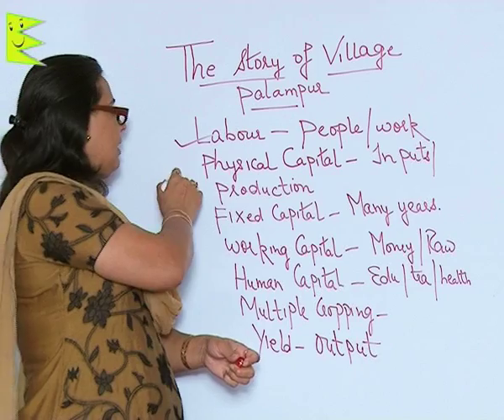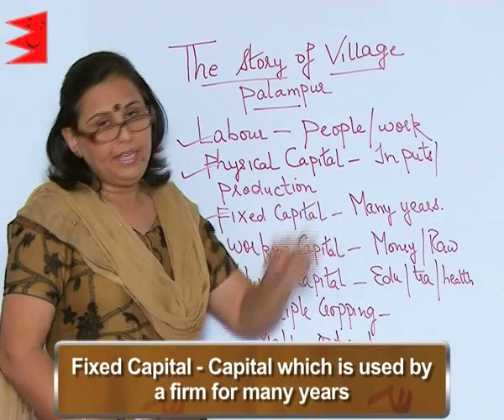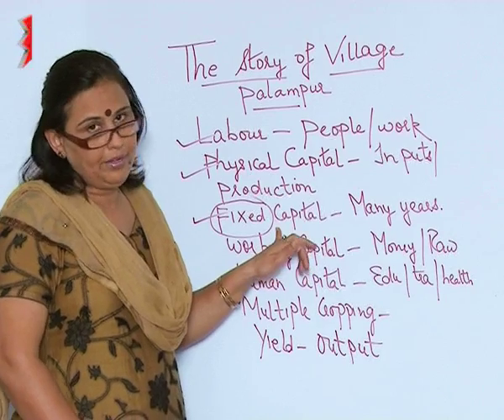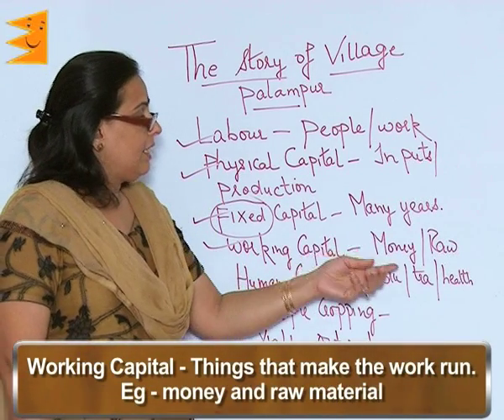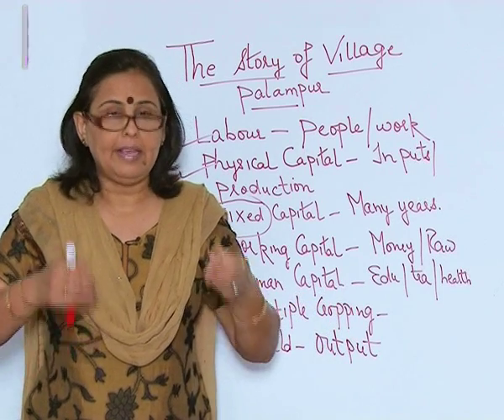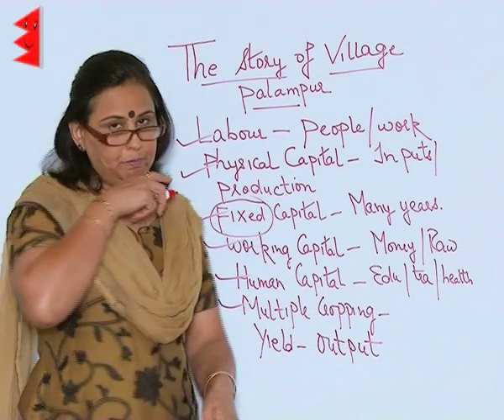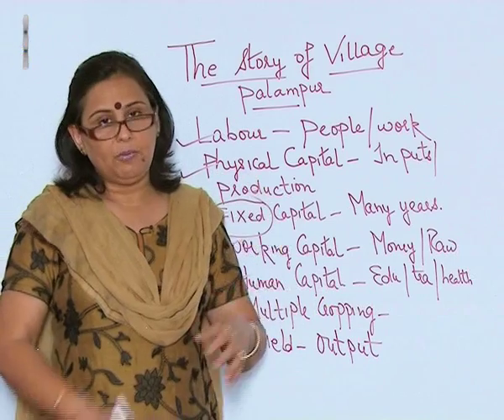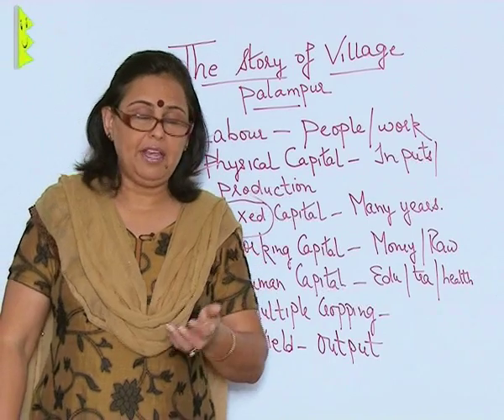CBSE Class 9 Civics The Story of Village Palampur Important Terms |Extraminds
Chapter: The Story of Village Palampur
Topic: Important Terms
Extraminds